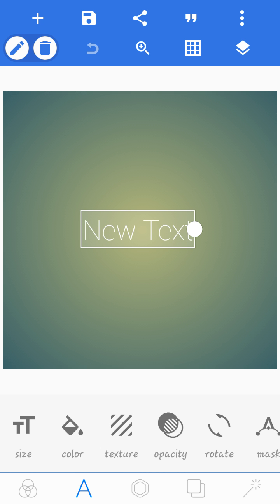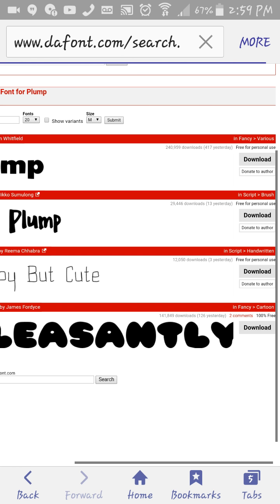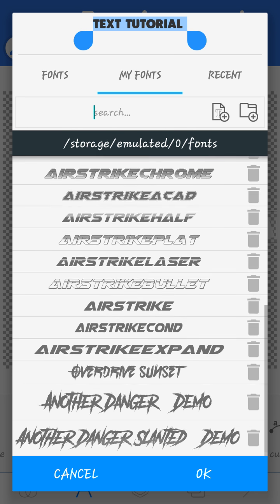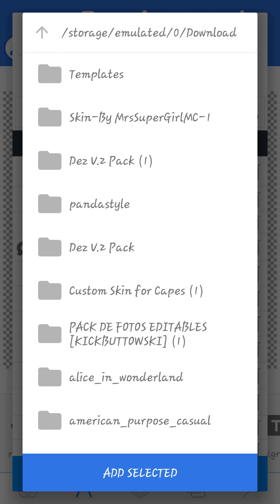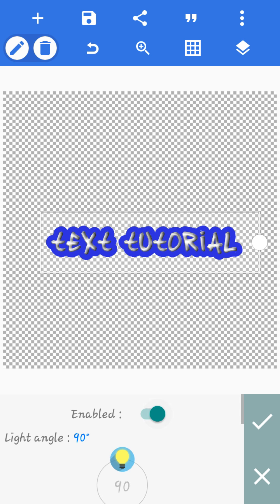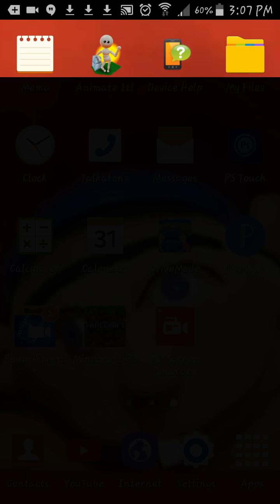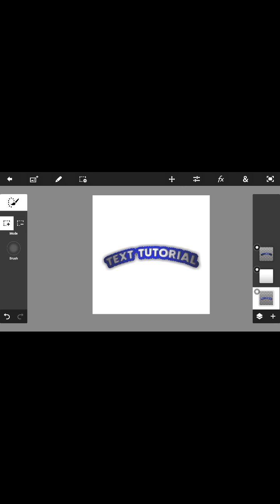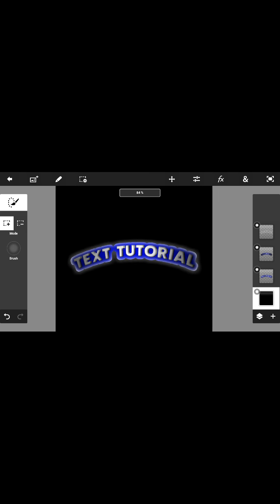How to make text(Panda Style)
Don't let the jeffy wallpaper confuse you xdd